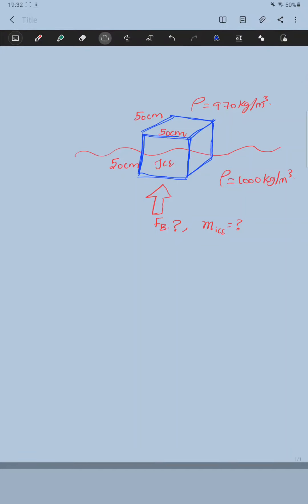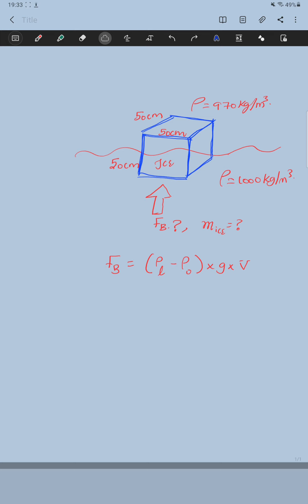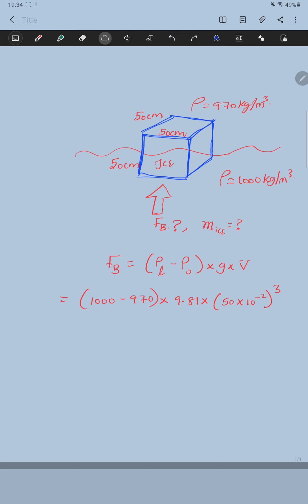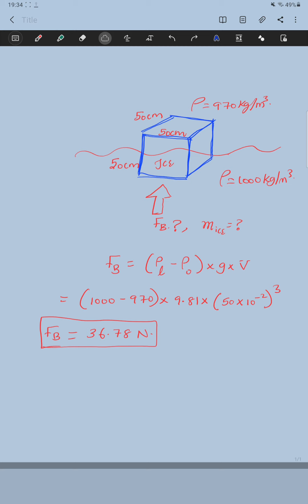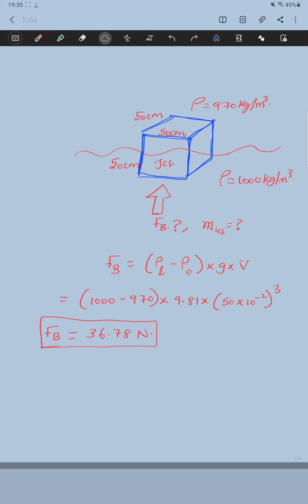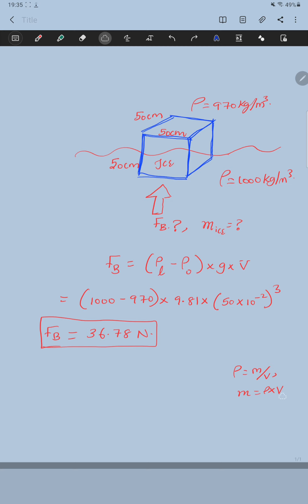Buoyancy example 2